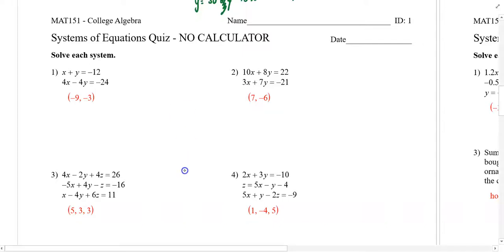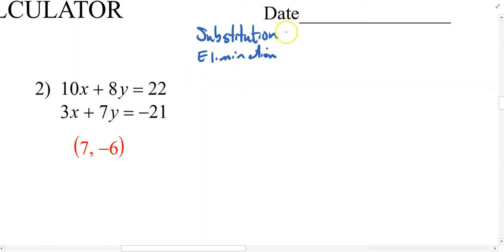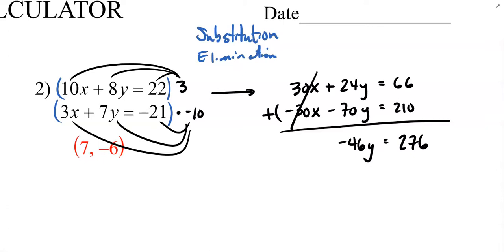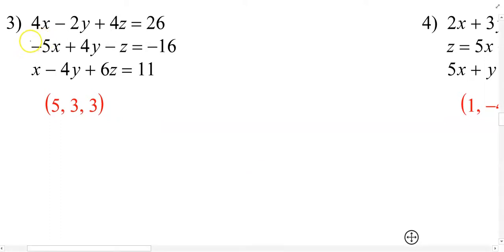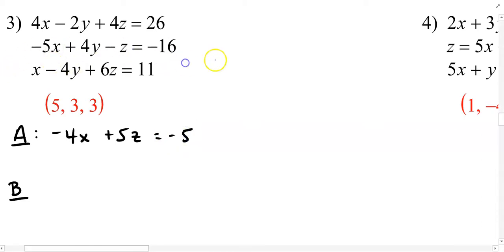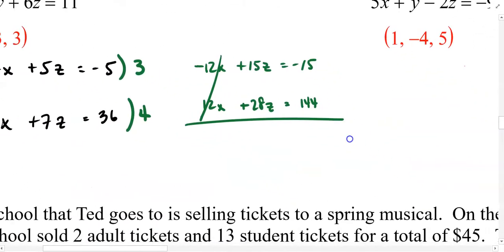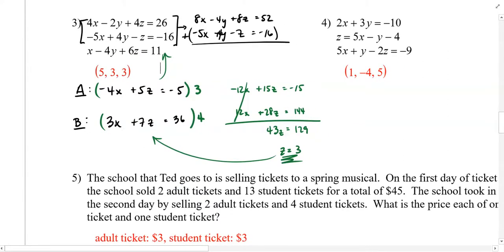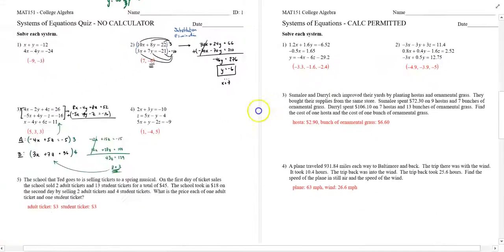Coll Alg Solving Systems of Equations by hand (combine Substitution and Elimination Methods)